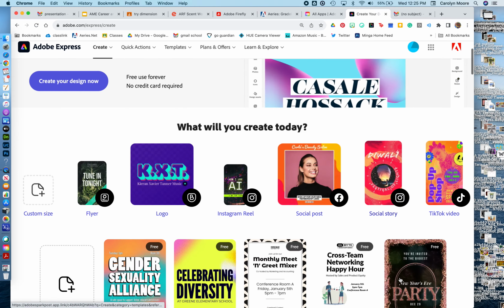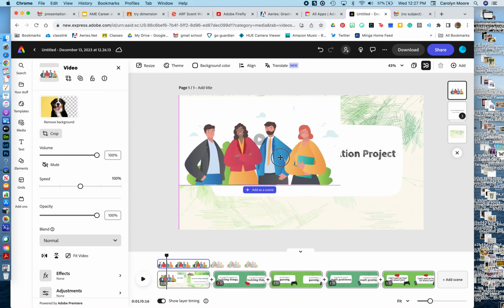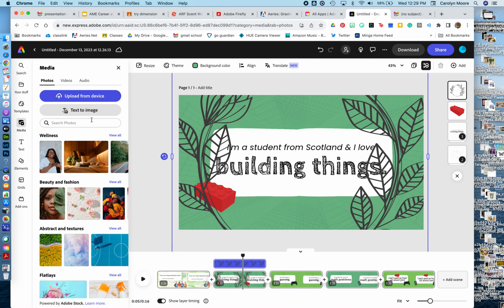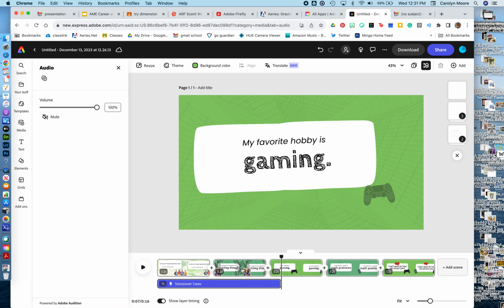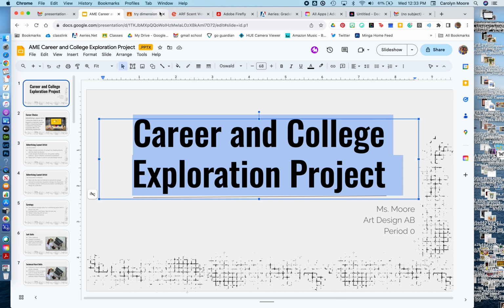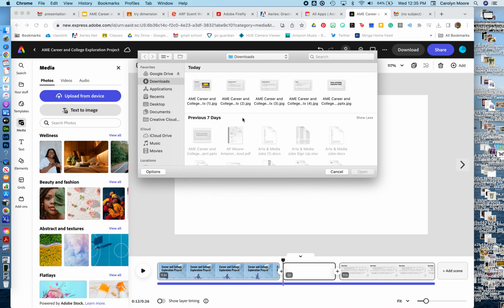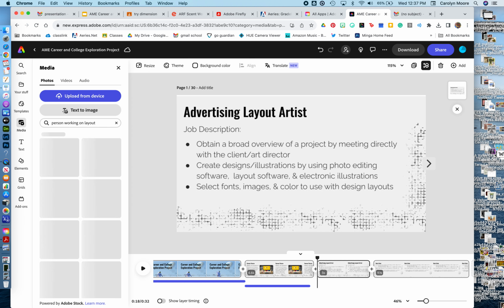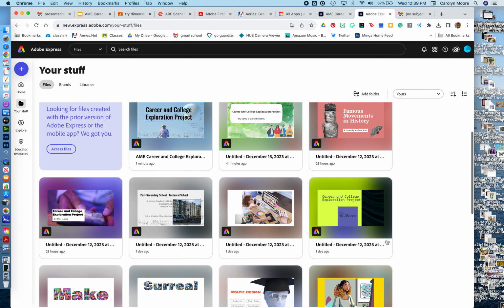adobe express to present